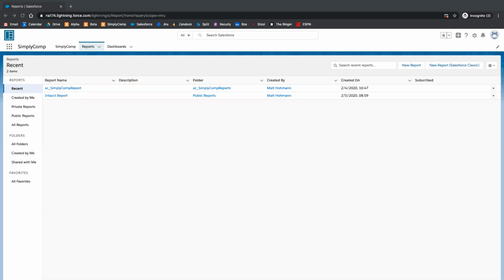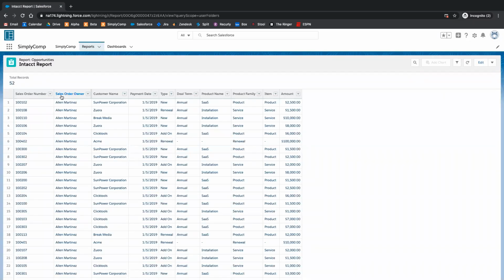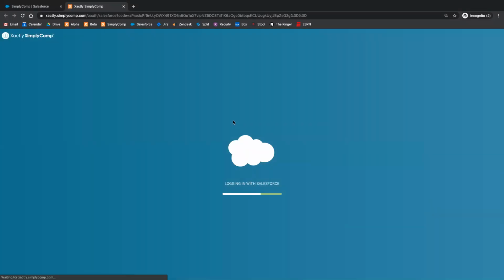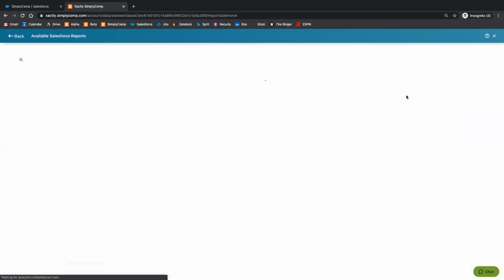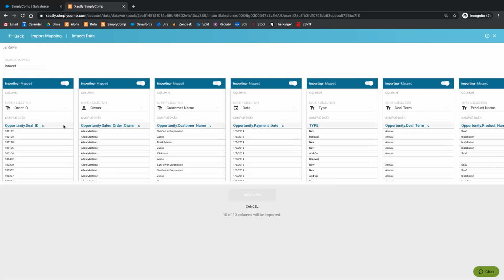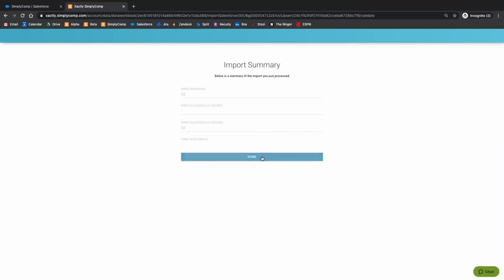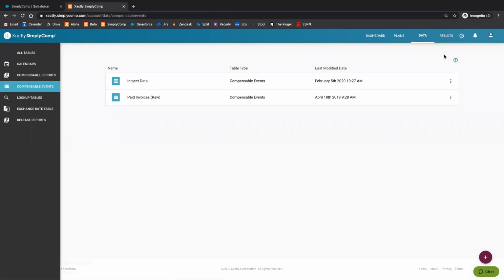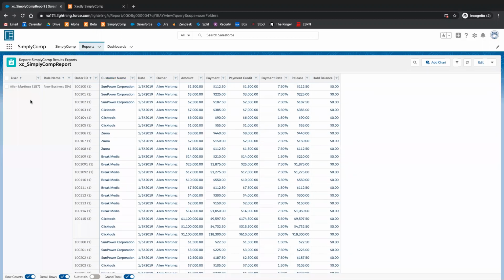Integration of SageIntacct and SimplyComp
Learn more about how SageIntacct data can be incorporated into Xactly SimplyComp in this quick demo!

Have more questions about Xactly and what we do?